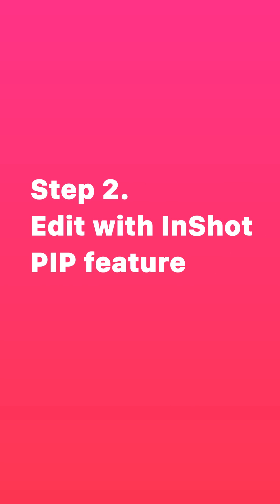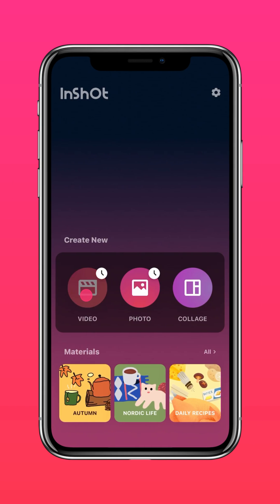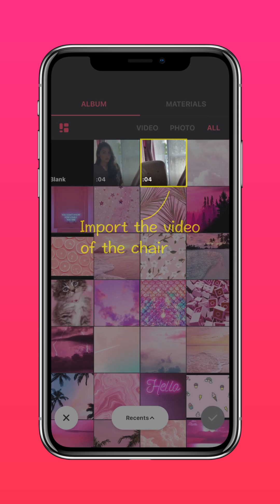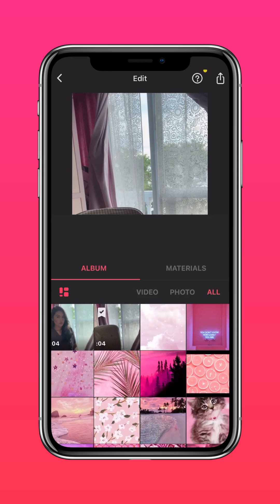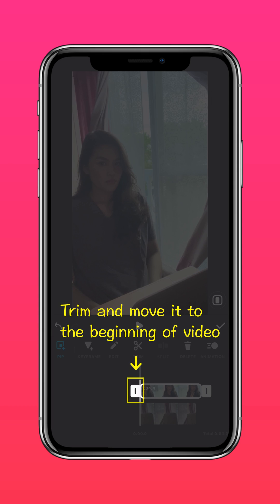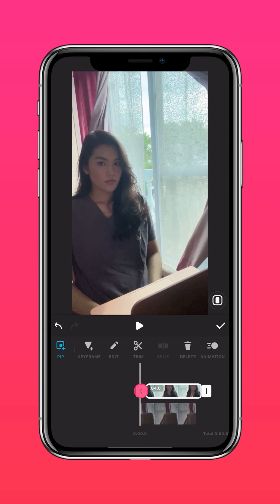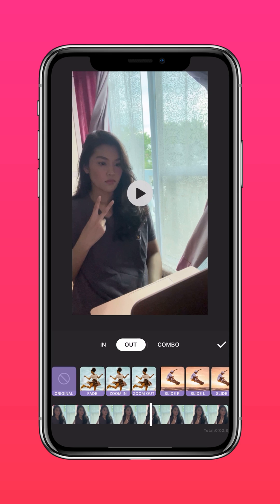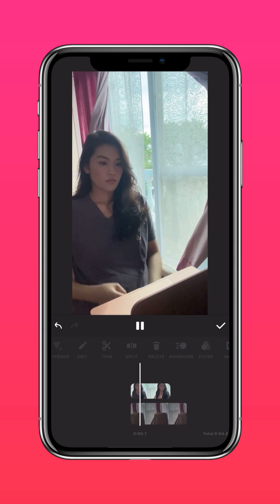How to Fade Yourself out of a Video (InShot Tutorial)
Today we'll share a simple and fun trick that can make you fade out of the video. Have you tried our new Animation feature yet? Let us know what you think of this feature in the comments!🙌